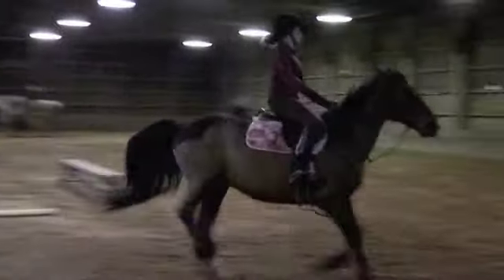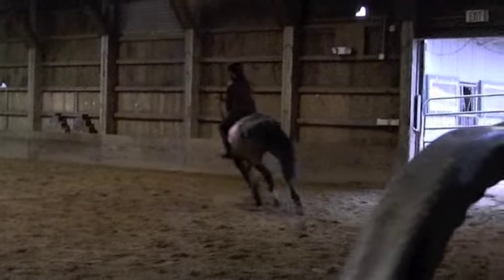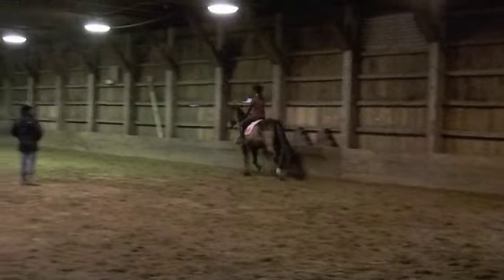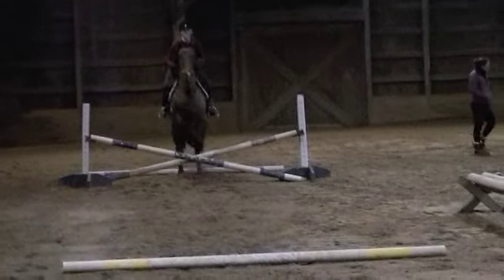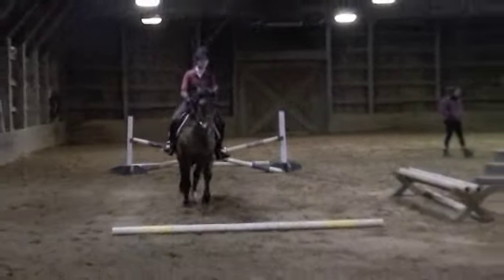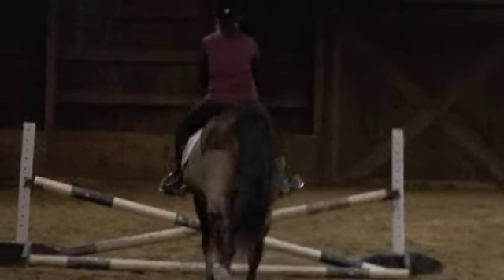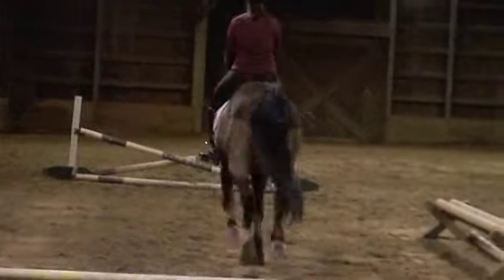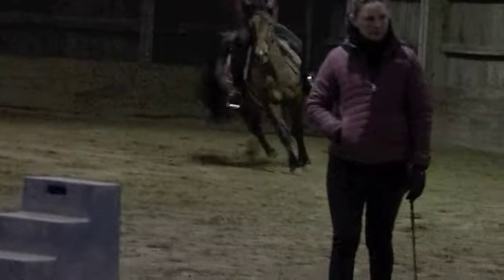Raws with Max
Fat pony